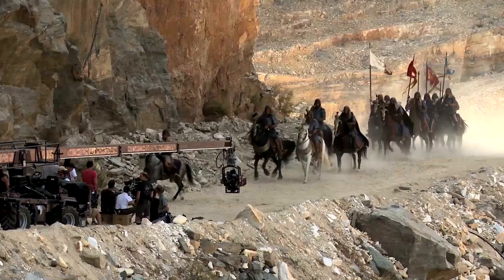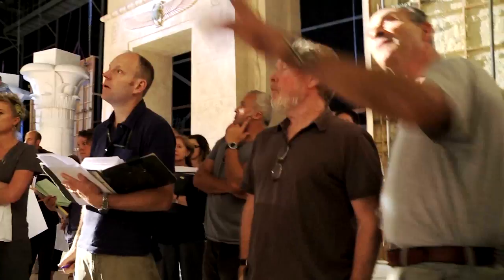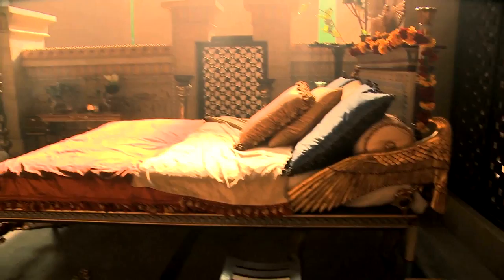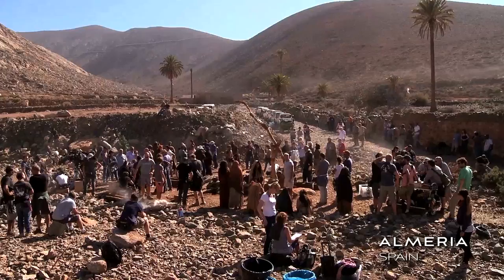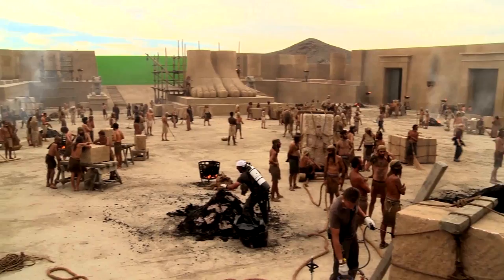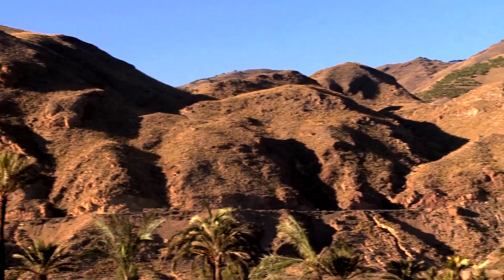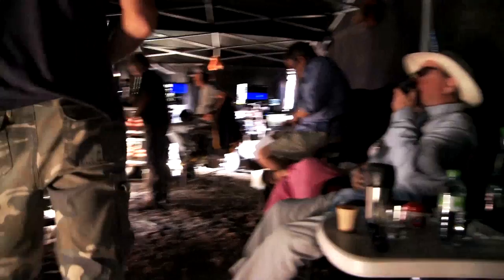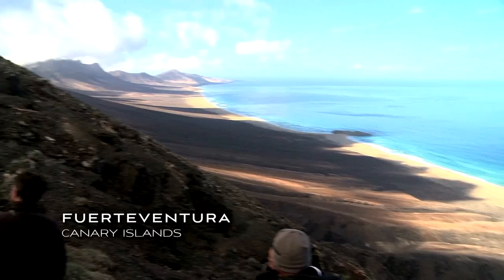Exodus: Gods and Kings | Locations | Featurette HD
△ Exodus: Gods and Kings in cinemas December 26

From acclaimed director Ridley Scott (Gladiator, Prometheus) comes the epic adventure Exodus: Gods and Kinds the story of one man's daring courage to take on the might of an empire. Using state of the art visual effects and 3D immersion, Scott brings new life to the story of the defiant leader Moses as he rises up against the Egyptian Pharaoh Ramses setting 600,000 slaves on a monumental journey of escape from Egypt and its terrifying cycle of deadly plagues.

Starring Joel Edgerton, Ben Kingsley and Christian Bale. Directed by Ridley Scott.

Welcome to the official 20th Century Fox UK channel - the home of previous award winning films Star Wars, Ice Age, X-Men, Avatar,  and many more. This channel will bring you exclusive trailers & clips, behind the scenes action, interviews and featurettes for our best and latest releases.